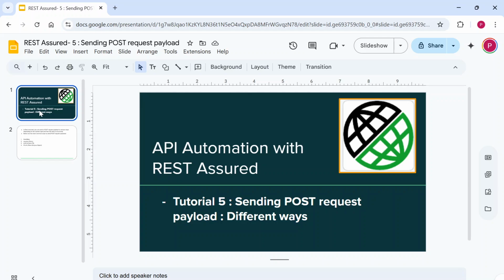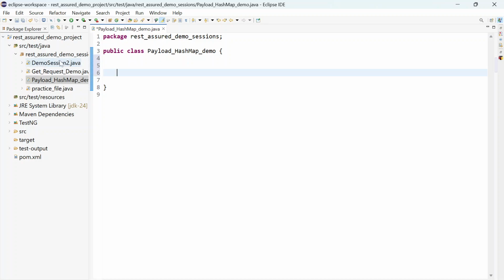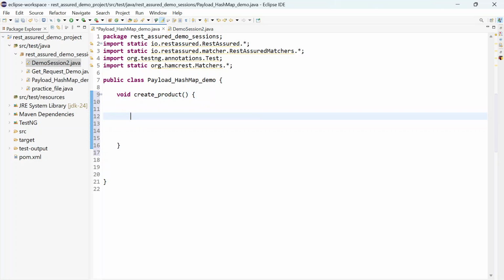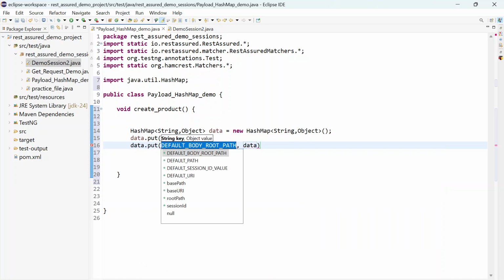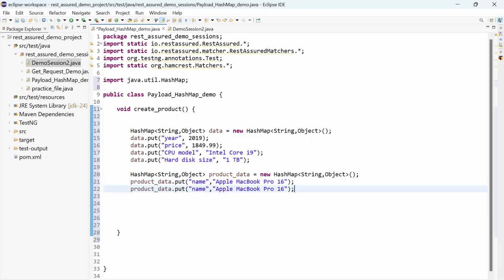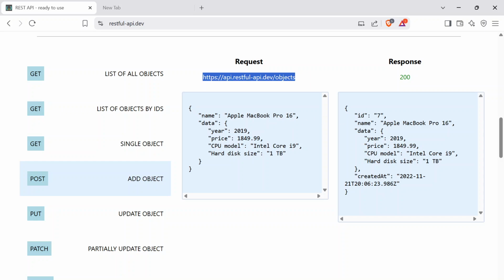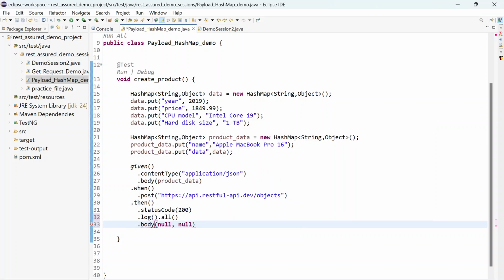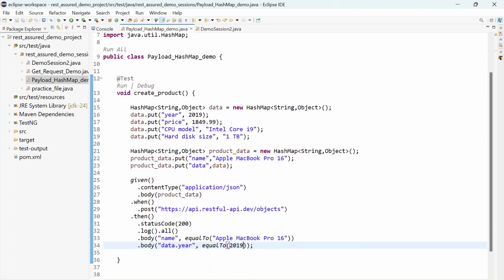REST Assured Tutorial 5 : Sending POST request payload using Hashmap